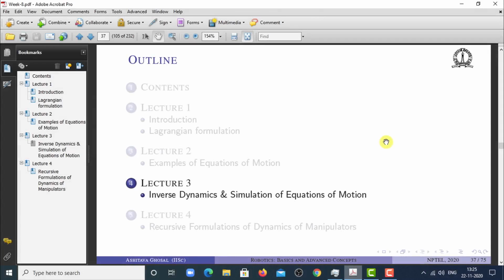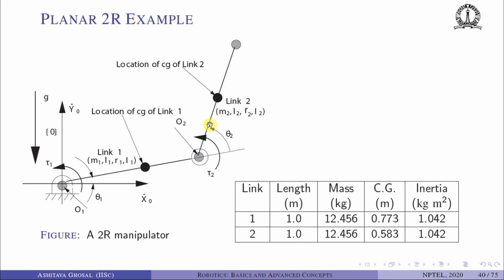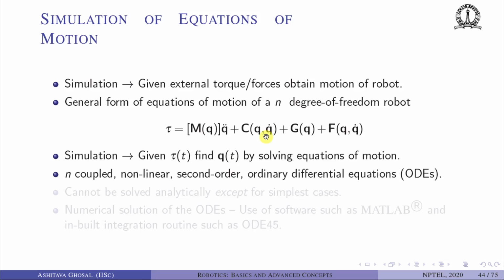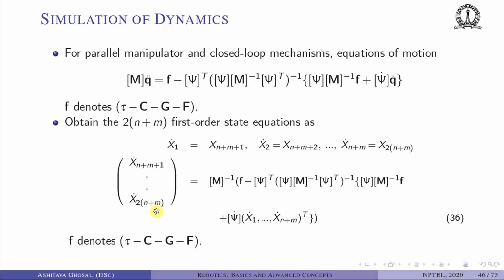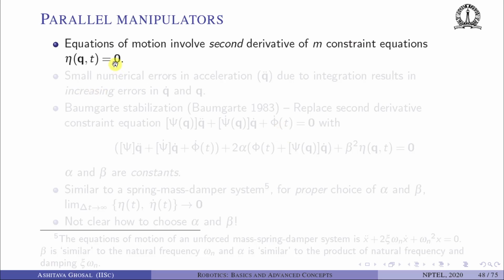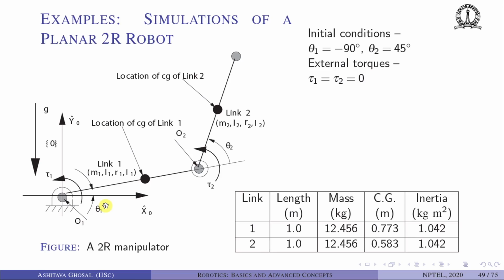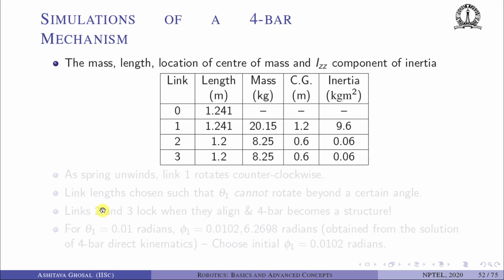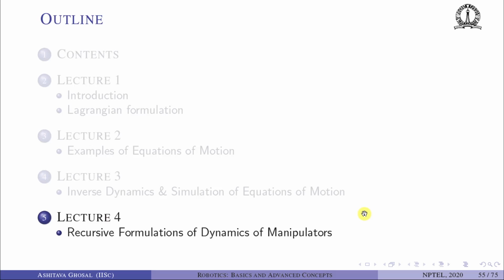lec29 Inverse Dynamics & Simulation of Equations of Motion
Direct and Inverse dynamics problem, Joint torques for a desired trajectory, solution of ODE, Example of planar 2R and 4 bar mechanism.